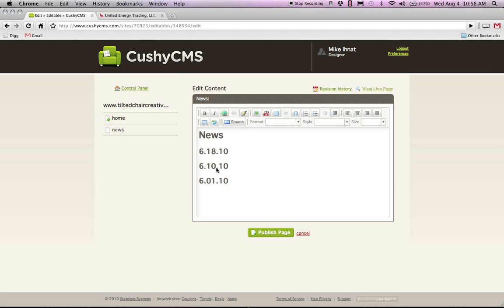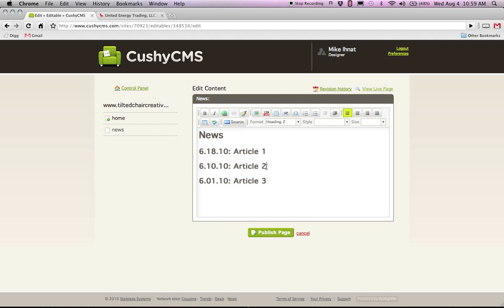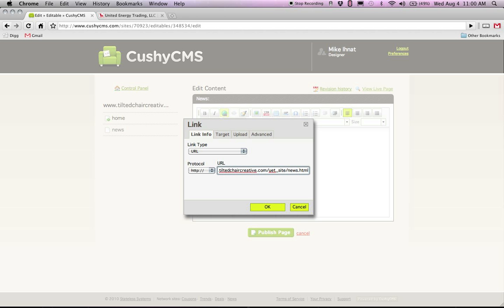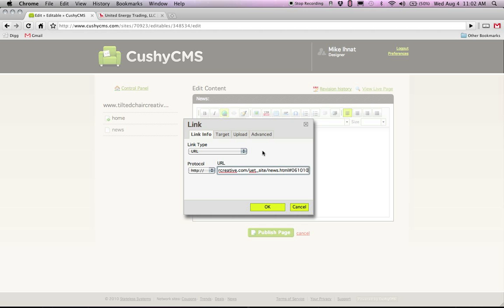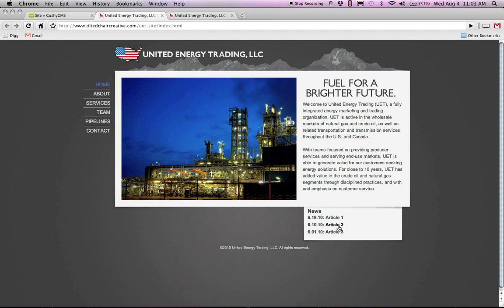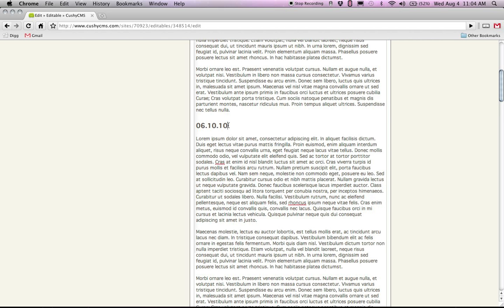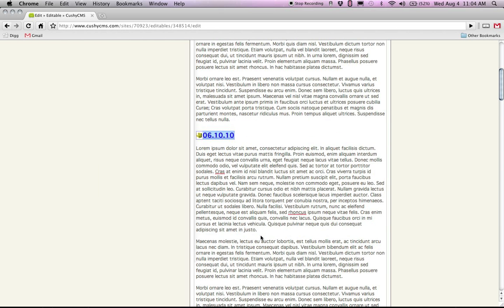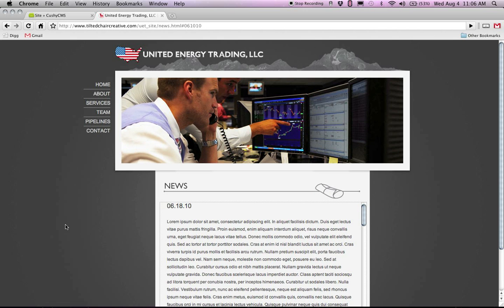Linking to specific articles.